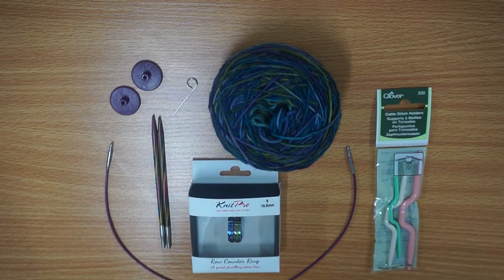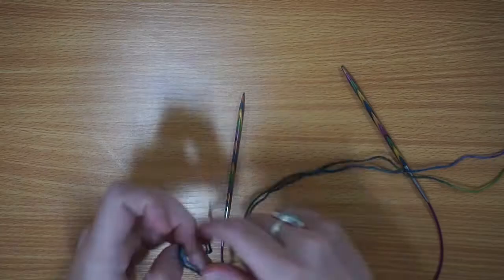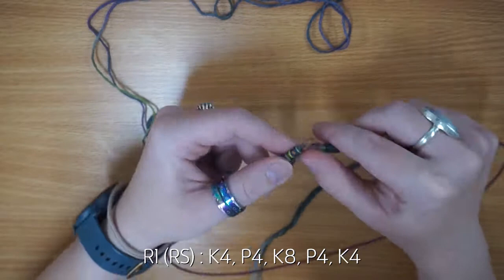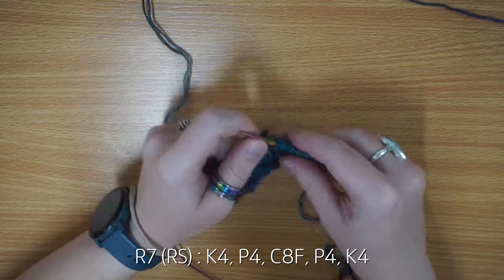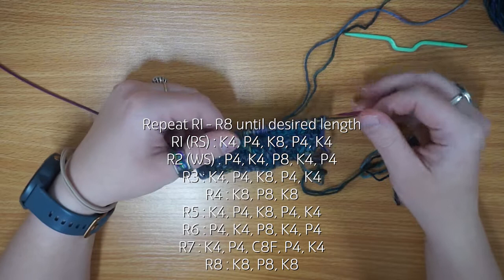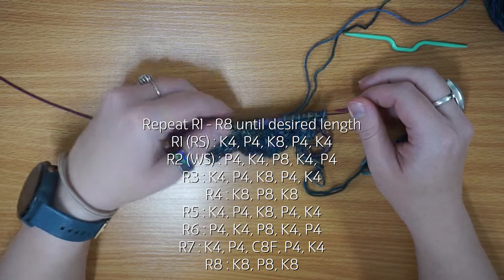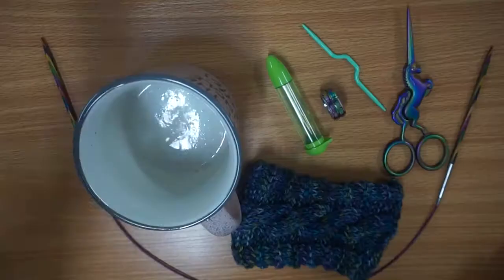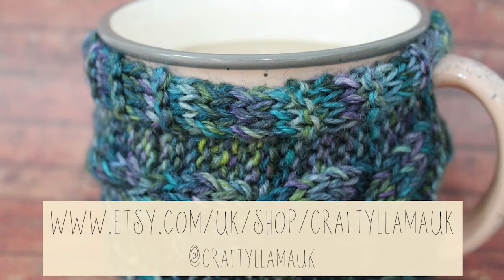Crafty Llama Knitting - Two Hour Mug Hug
Hello Crafty Llamas! This week I will be showing you how to make the 2 Hour Mug Hug by Zen yarn garden